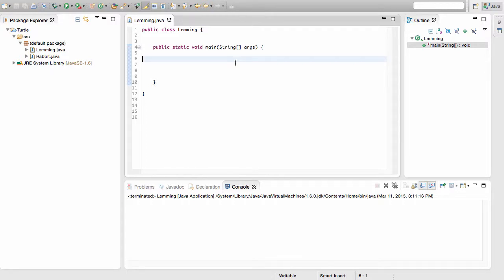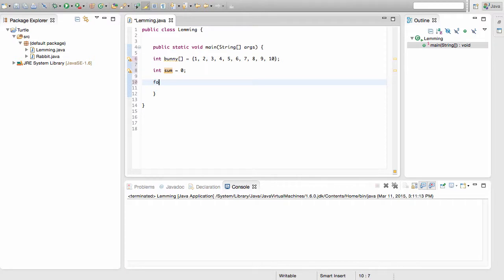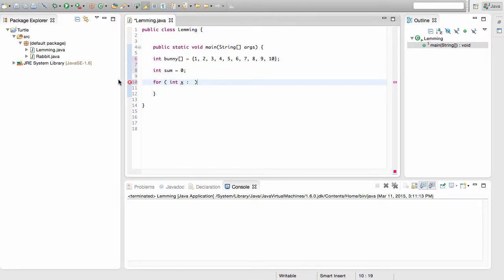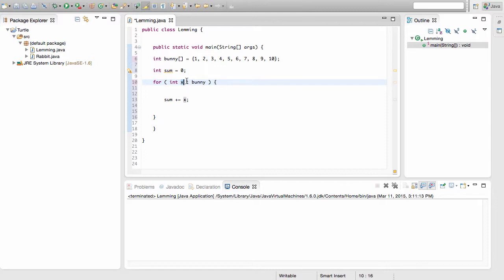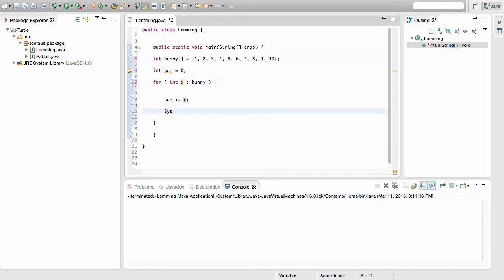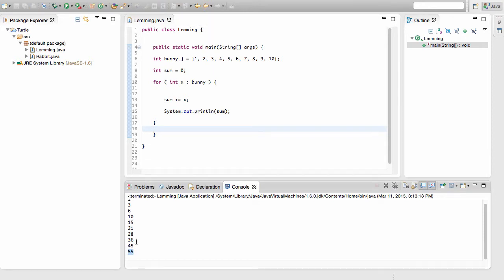Enhanced for loop - Java Programming Tutorial #26 (PC / Mac 2015)